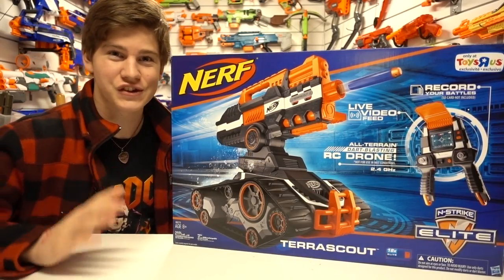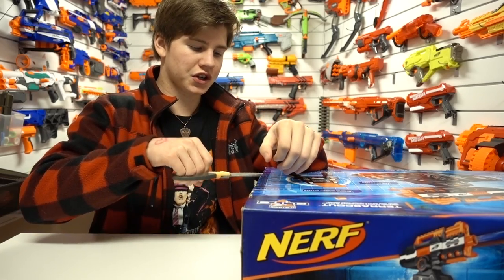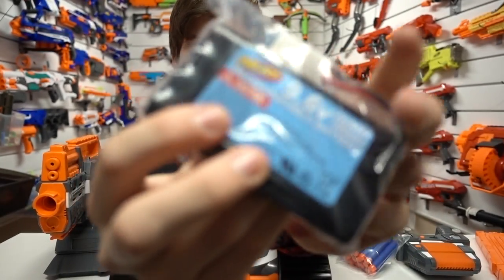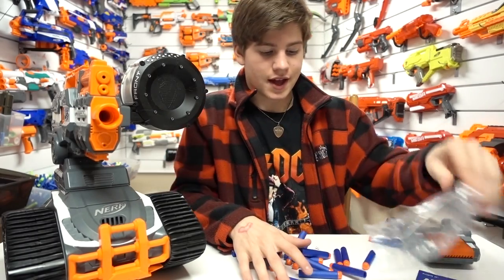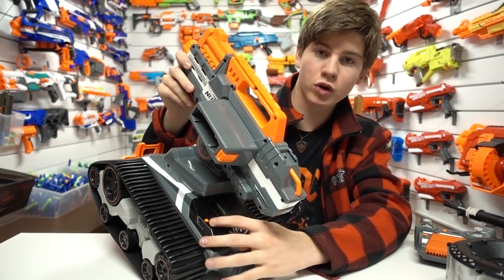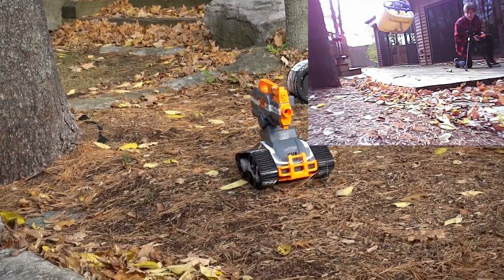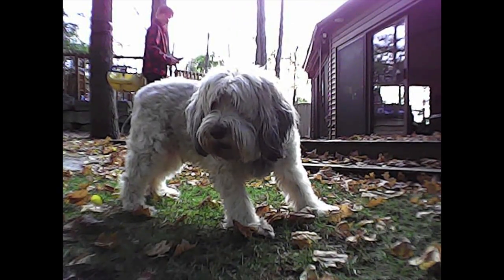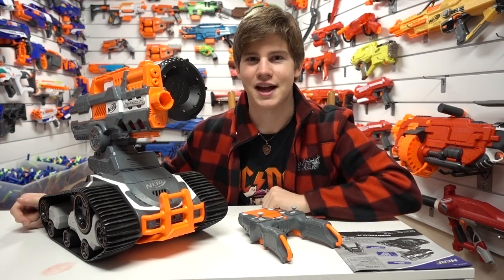Nerf Terrascout RC Drone Unboxing and Review!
Hey guys, welcome to my unboxing, review, and demo of the new Nerf N-Strike Elite Terrascout Remote Control Drone Blaster! This new nerf tank is a beast! It rapid fires darts fully automatically, crawls on tank tread at great speeds, and has automated articulation in order to shoot down anything in your way! If you have the chance, I highly recommend you consider picking one of these up! I hope you enjoy the video :D

More information about the Terrascout below:

Experience the excitement, energy, and attitude of the NERF brand, and find out why It's NERF or Nothin'. NERF N-Strike Elite blasters from Hasbro deliver the ultimate in blaster performance for NERF battles. Kids can record their battles with the all-terrain (not for use in wet conditions) N-Strike Elite TerraScout RC drone that feature live video feed and remote-controlled blasting!

Kids can record battles with the NERF N-Strike Elite TerraScout RC drone. The remote-controlled TerraScout drone features a live video feed to view out-of-sight targets with the LCD screen on the controller. NERF players can scout the battlefield to locate targets and plan an attack before entering the field of play. When the NERF competition begins, they can record action skirmishes in photos and videos to show family and friends. All the functions including the drone movement, camera, and dart blaster, are operated with the included controller. SD card required (not included) to record videos and take photos.

Unleash remote-controlled dart blasting with the battle-ready NERF N-Strike Elite TerraScout tank drone. The drone includes an 18-dart clip and comes with 18 Elite darts. Use the controller to adjust the angle of the blaster and launch the darts. For calculated blasting, press and release the trigger to fire 1 dart. To deliver an 18-dart deluge, press and hold down the trigger to launch all the darts rapidly.

The NERF N-Strike Elite Terrascout Remote Control Drone Blaster Features:
Live video feed

Record RC battles

Clip-fed, 18-dart blasting

View out-of-sight targets with the LCD screen